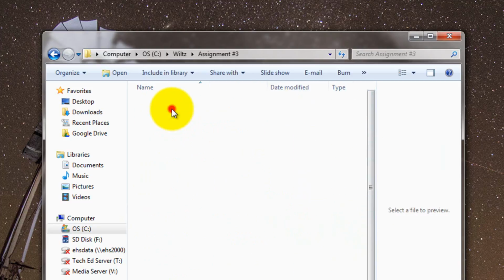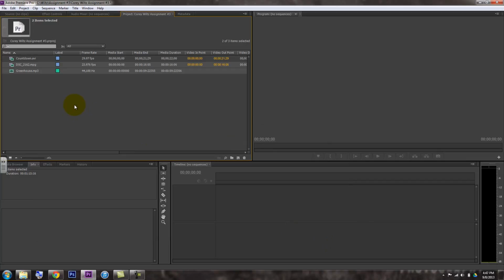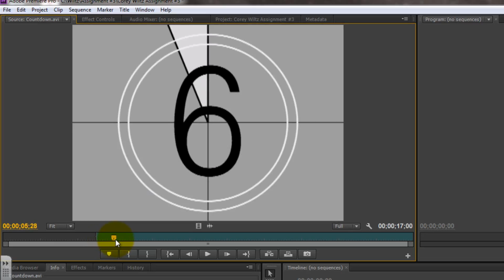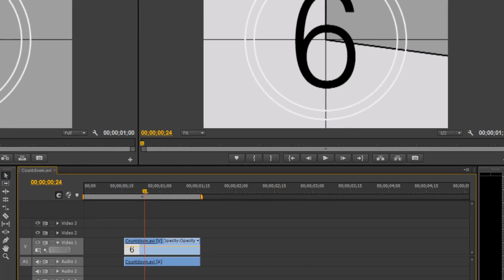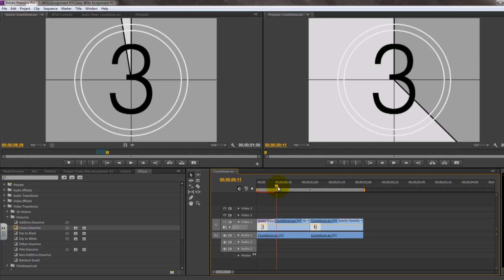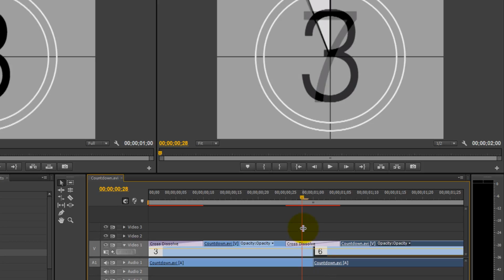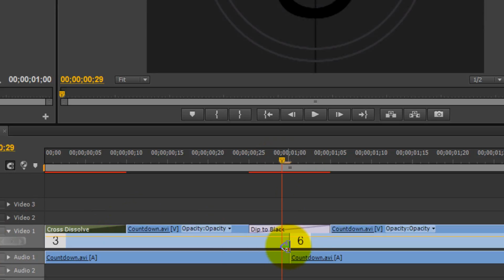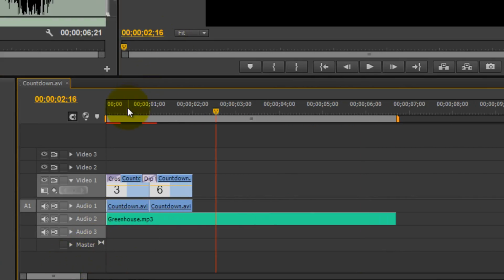2 Editing in Premiere Pro